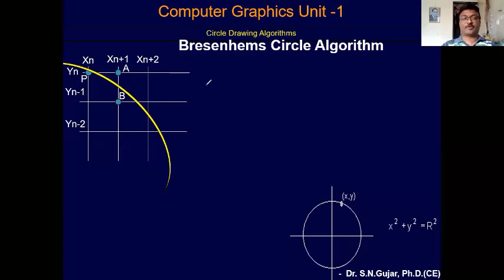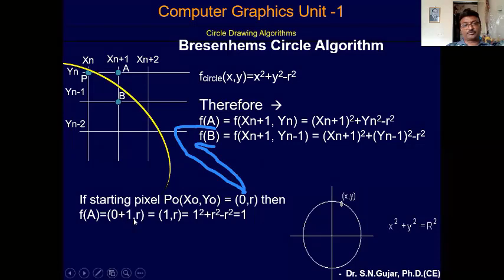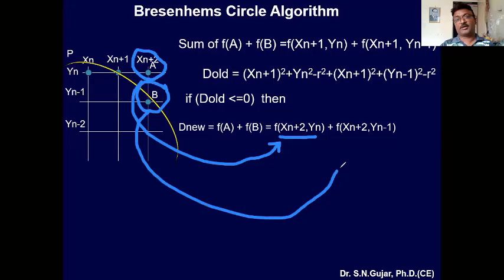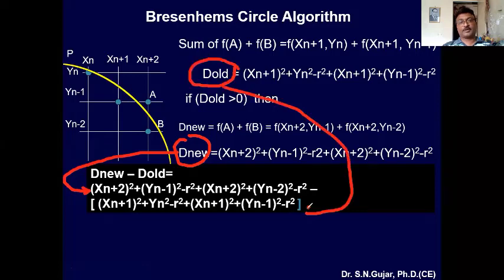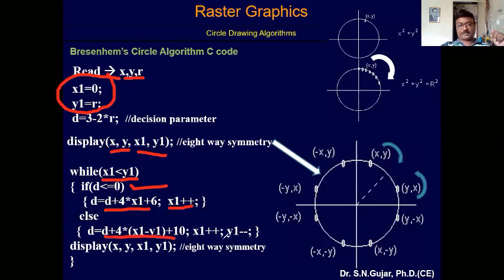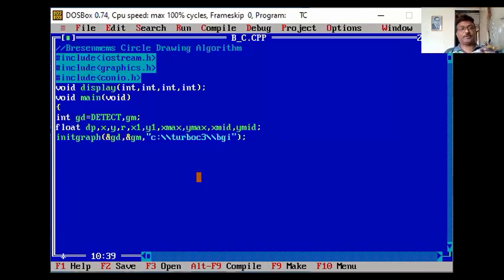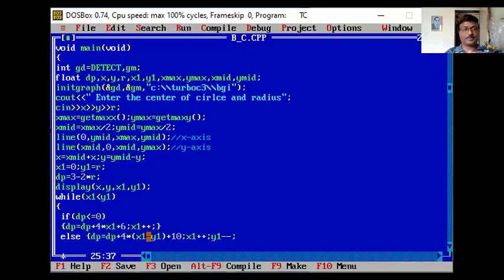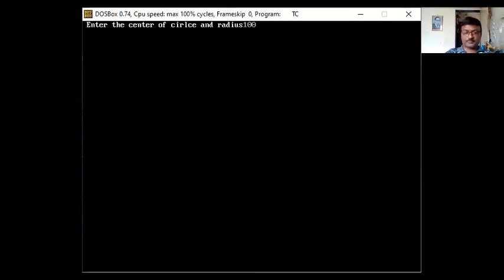Bresenhems circle drawing algorithm complete implementation